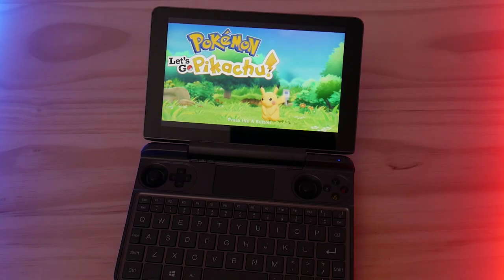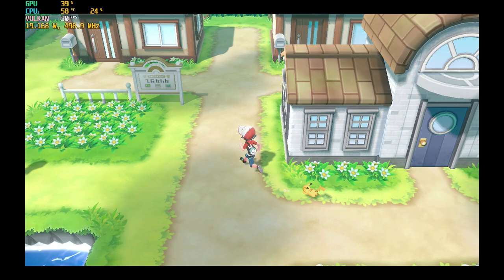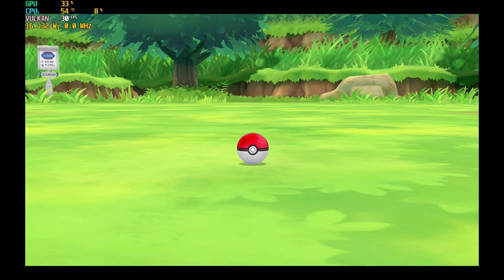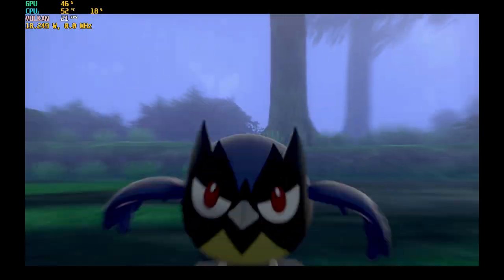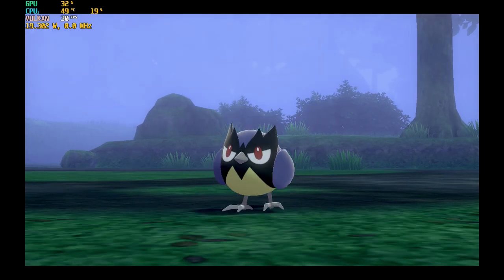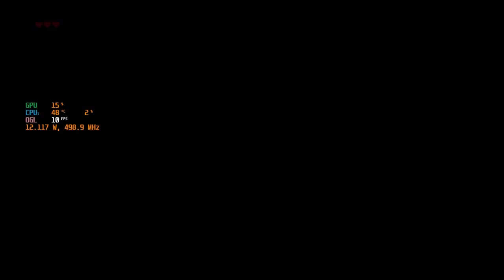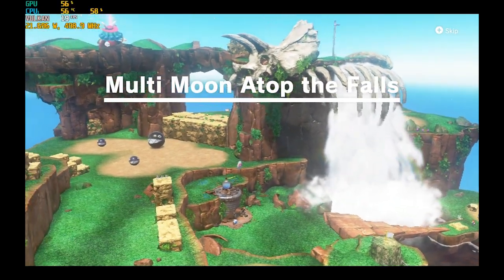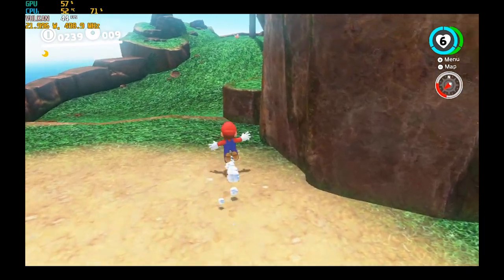GPD WIN Max - Nintendo Switch Emulation Test [Yuzu]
This is an emulation test using a compilation of Nintendo Switch games on the GPD WIN Max with the Yuzu emulator. Compared to the WIN 2, the WIN Max can handle a lot more games at playable speeds. In this video, I test Pokemon Let's Go, Pokemon Sword, Link's Awakening, and Super Mario Odyssey.

00:00 - Intro
00:18 - Let's Go Pikachu
03:17 - Pokemon Sword
06:17 - Link's Awakening
07:54 - Super Mario Odyssey

Specs:
CPU: Intel i5-1035G7
GPU: Iris Plus 940
RAM: 16 GB LPDDR4X 3733MHz
Storage: 512 GB SSD
Screen: 8" IPS 1280x800
Battery: 15,000 mAh